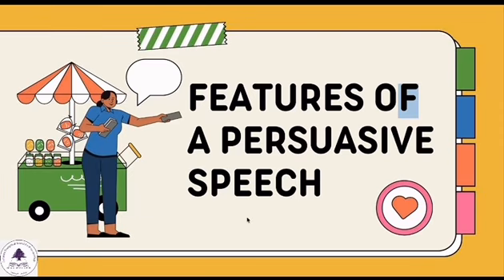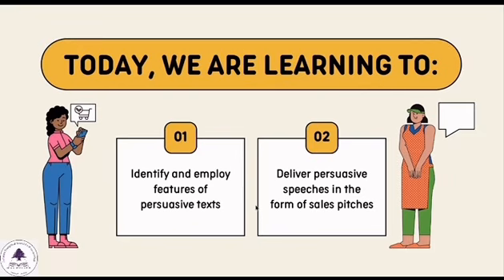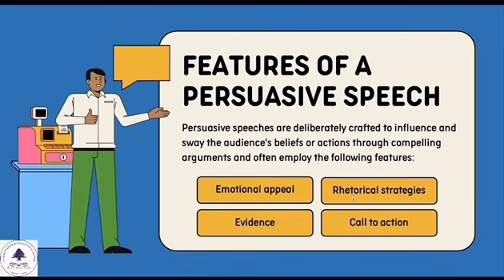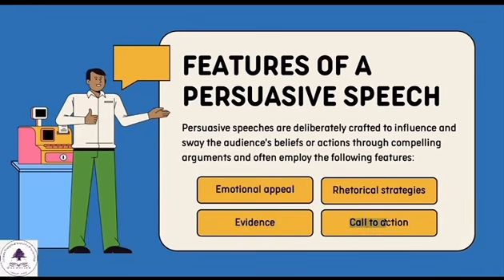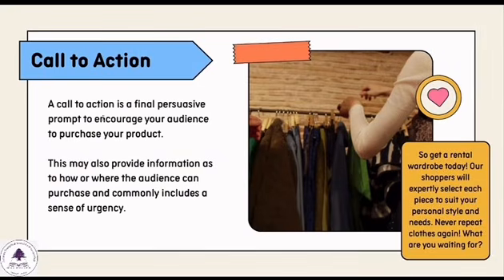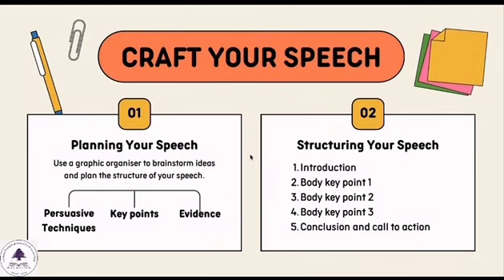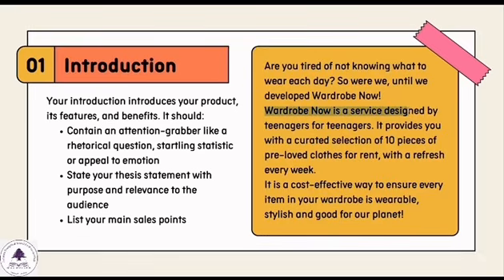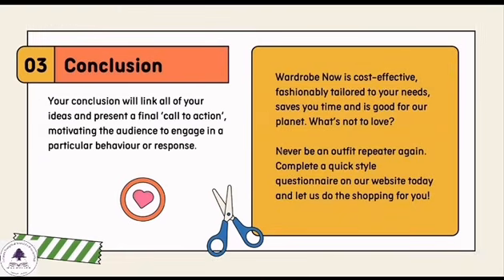Persuasive Speech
This YouTube video explains how to structure and write an effective persuasive speech designed to change audience mindsets or behaviors. It covers using a "problem-solution-benefits" framework, crafting a compelling hook, and including a strong call to action, with techniques for appealing to both emotion and intellect.